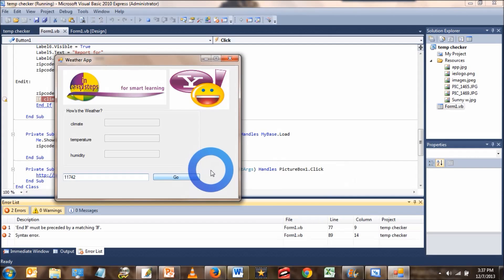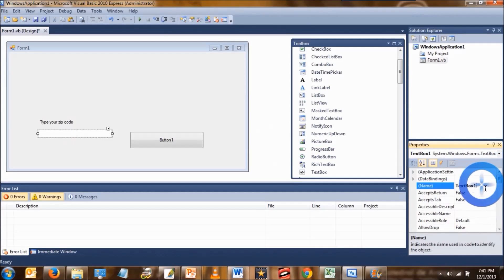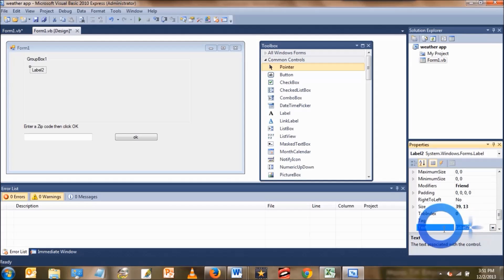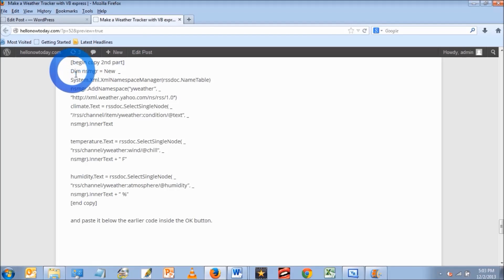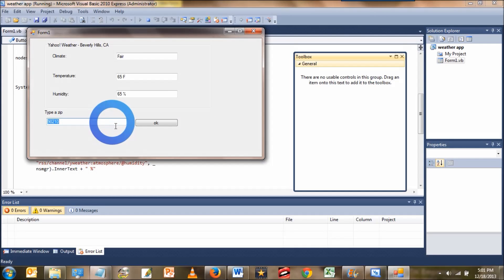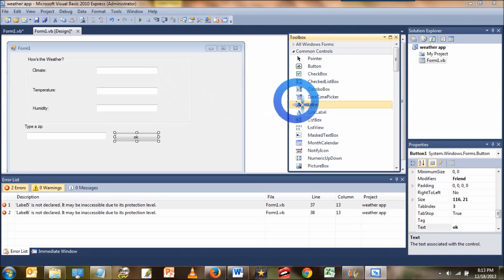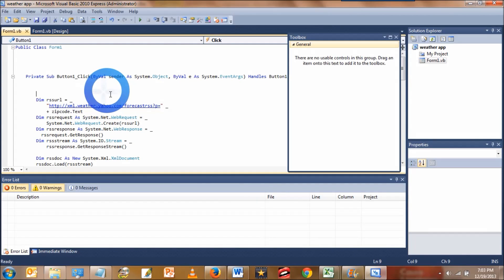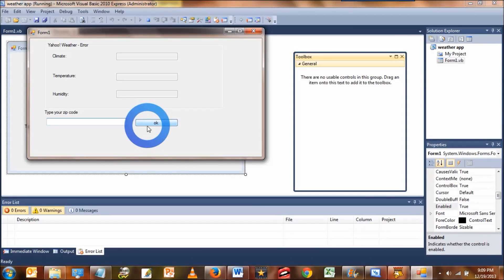Create a Weather App using Visual Basic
In this video I will show you how to make a Weather App using Visual Basic.  The app will give you the climate, temperature and humidity of a town or city based on the zip code inputted by user from a yahoo RSS feed.  The code came from a book called In Easy Steps.  Check them out, good quality learning made fun and easy with lots of pictures!: